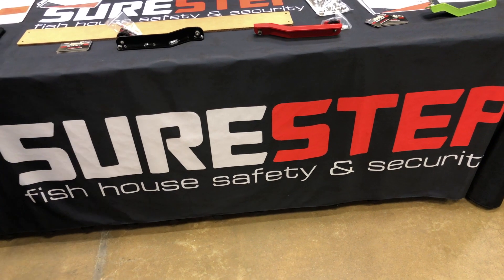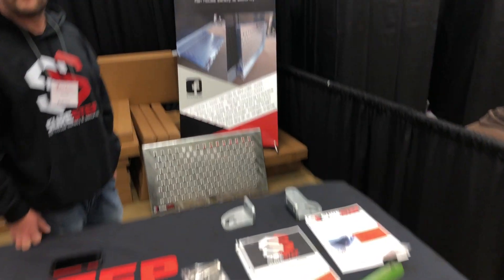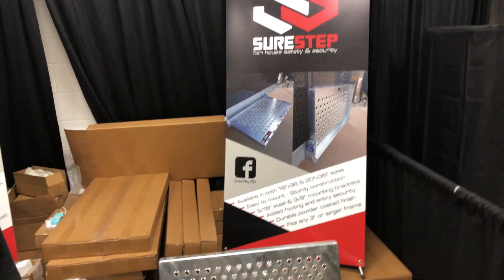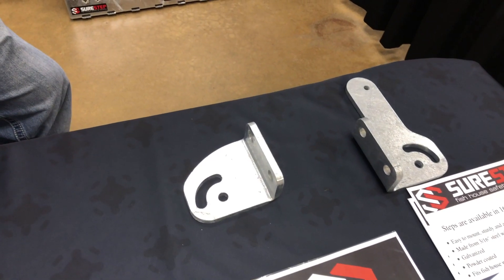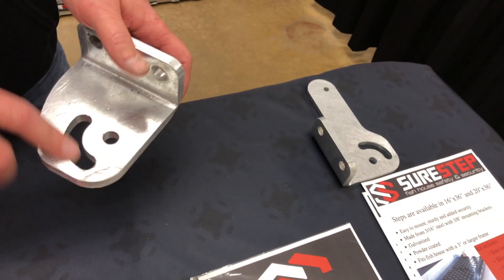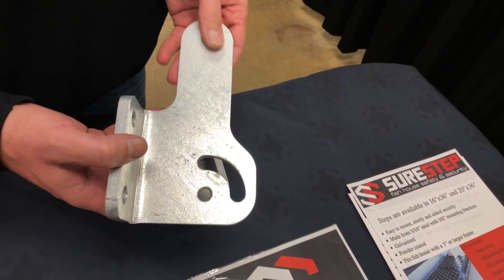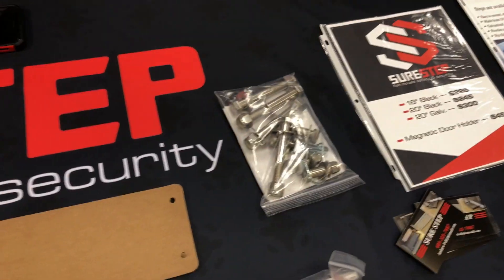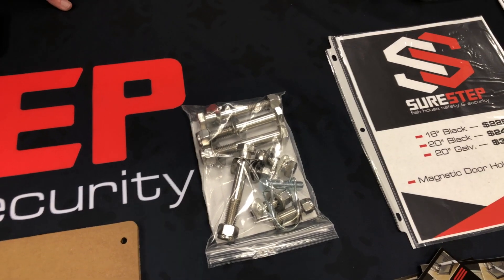Sure Step Fold Down Extra Step For Ice Castles and other Wheel Houses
re Step" was created in South Dakota by Andrew Full. The Sure Step adds safe footing
while exiting your fish house as well as easier access into your house when it is raised up.
I also incorporated a locking mechanism for securing the door.

Step Information:
-Step is 36X16
-The step itself and brackets are made out of steel for durability.
-They are sand blasted and powder coated.

Will It Fit Your House:
Sure Step will fit on many brands of houses with a tube frame. (Ice Castle, Fire Brand, Glacier, Salem Ice Cabin, Performance Engineering)
We are unable to mount to Yetti and Ice Cave.
If you have any questions on If It Will Fit, you can always send an e-mail or send a message on our facebook page @SureStepSD.
Installation:
-Step installation is very easy. In the package there will be a piece of steel with 4 holes, hold it flush with the bottom of the frame.
Check on the back side of the tube to make sure you will not drill into a cross member. It may not be centered on the door.
-Mark the holes and drill them out so the 1/2" bolts fit.(1/2" or 17/32" drill bit) After drilling the holes,
put a ring of silicone around each hole on the front and the back of tube. This will help with moisture getting into the tube.
-Loosely bolt the brackets to the fish house frame. Then mount your Sure Step to the brackets.
Once your step is tight to the brackets, tighten the brackets to the fish house frame. You may have to adjust your step hardware so the step moves smoothly.